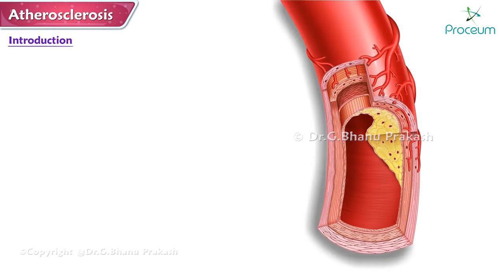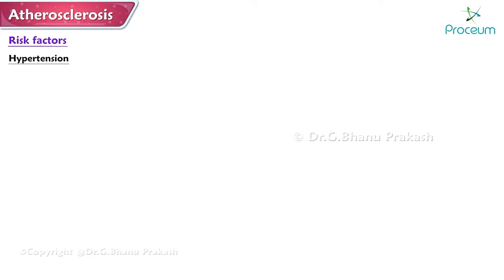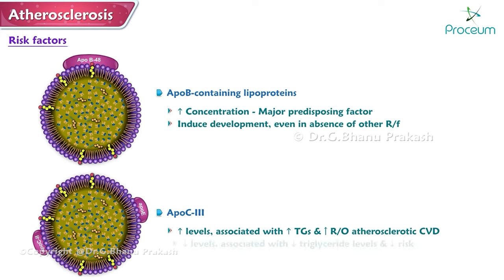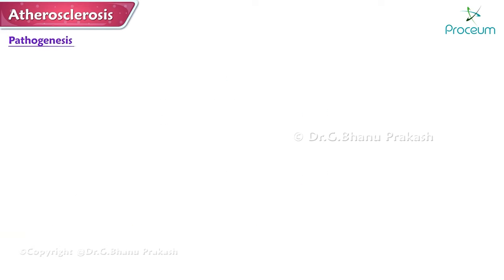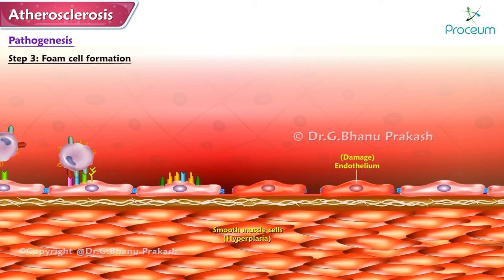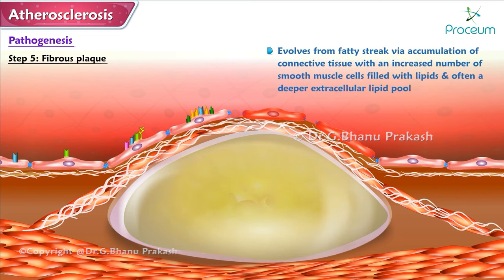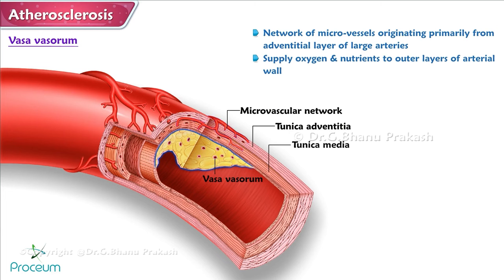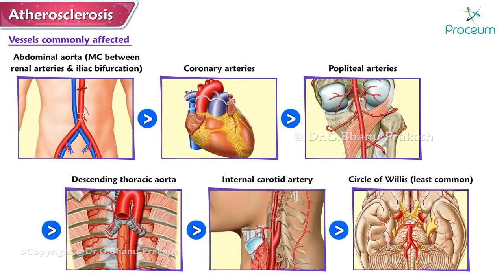Atherosclerosis Pathology Animation: Causes, Pathogenesis, Risk factors, Complications: USMLE Step 1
Atherosclerosis Pathology Animation : Pathogenesis, Risk factors, Complications : USMLE Step 1

Dive deep into the world of cardiovascular health with our cutting-edge animation on Atherosclerosis Pathology 🚀. Uncover the intricate pathogenesis, identify key risk factors, and explore the potential complications associated with this pervasive disease, all tailored for USMLE Step 1 preparation. Whether you're a medical student aiming for top marks or simply curious about the inner workings of heart health, this video is your ultimate guide to understanding atherosclerosis like never before. Get ready to transform your knowledge and ace your exams with clarity and confidence! 🧬💔📚